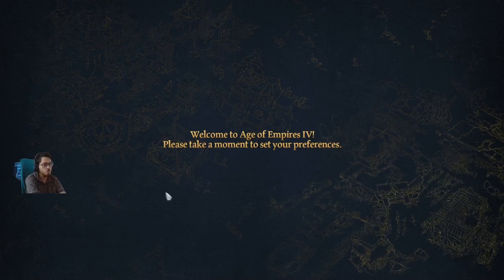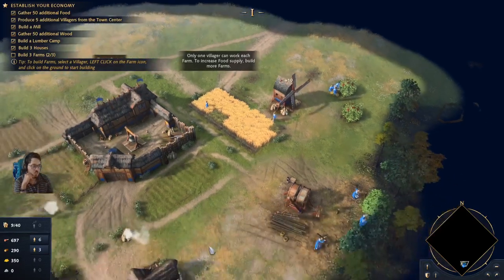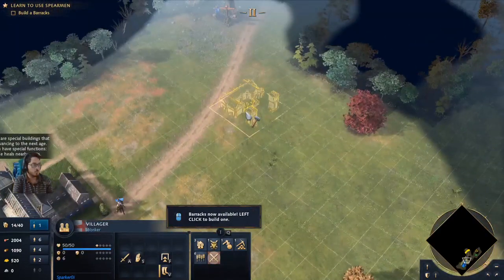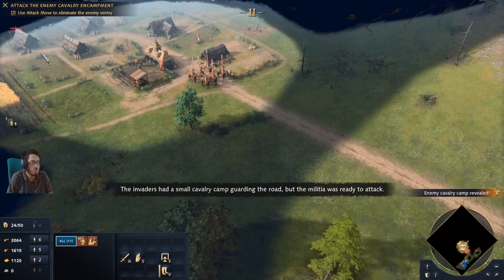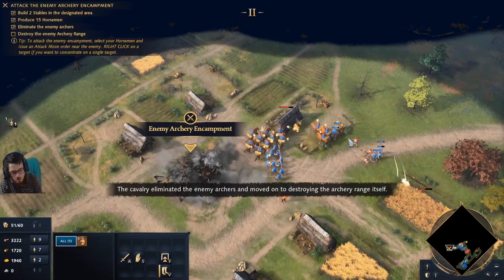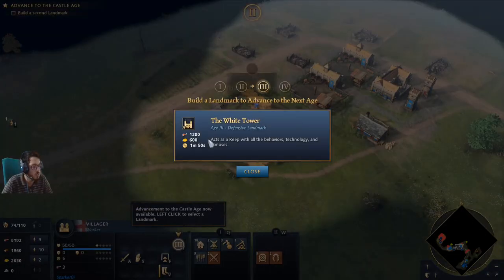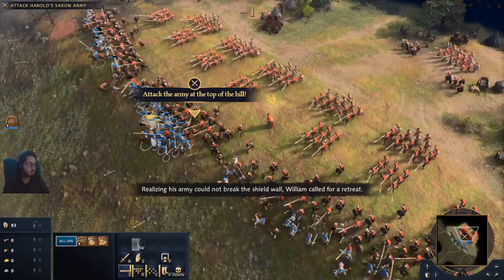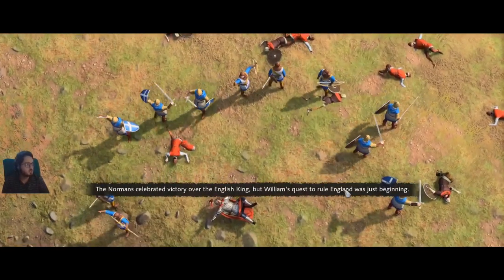Age of Empires IV: Campaign Part 1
Enjoy the first campaign mission of Age of Empires IV.